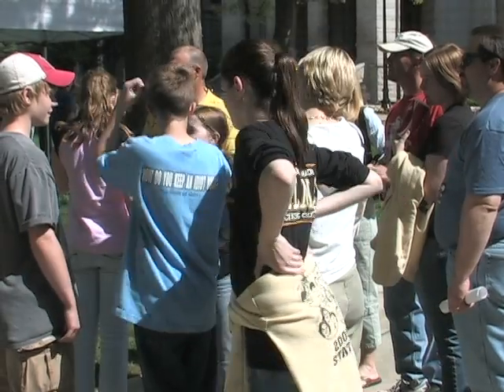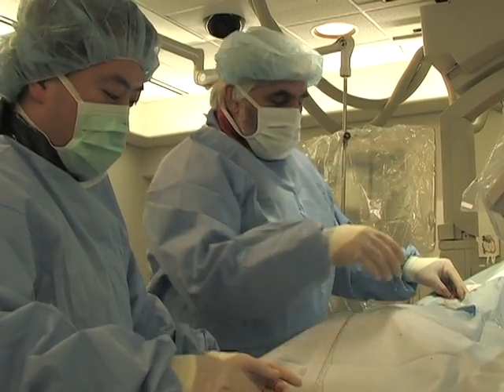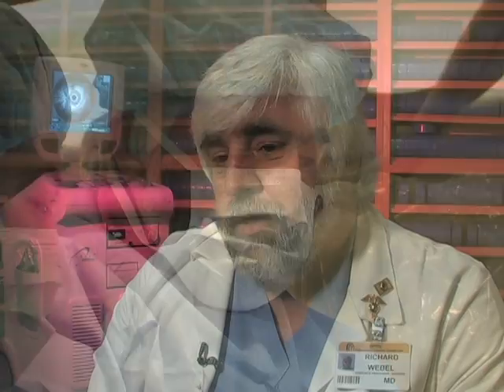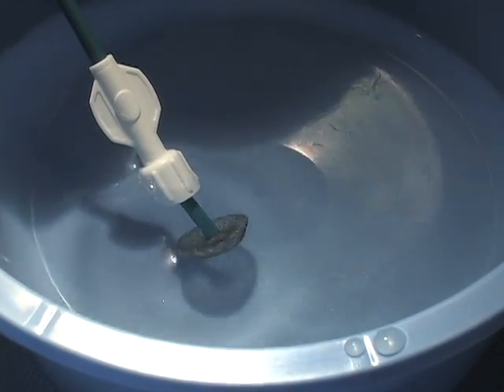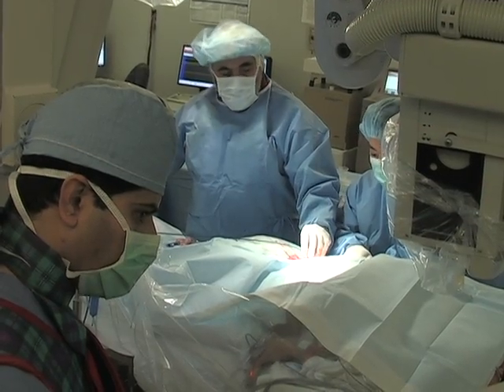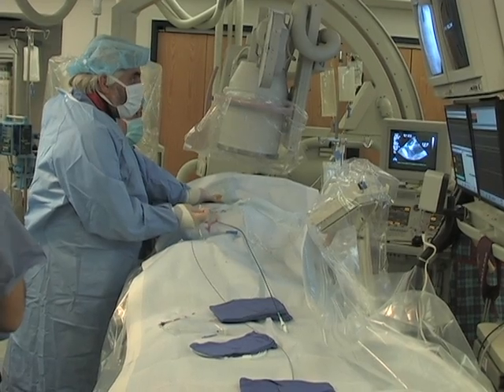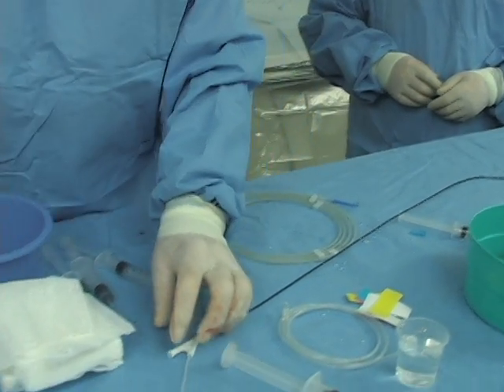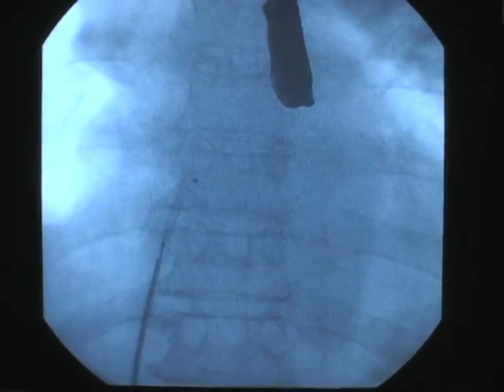Transcatheter Closure - Richard Webel, M.D.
Richard Webel, M.D., a cardiologist at University of Missouri Health Care, discusses the transcatheter closure procedure as an alternative to open heart surgery for repairing a hole in the heart.